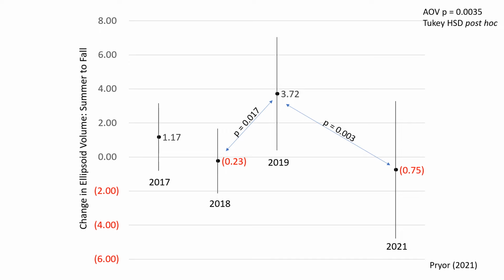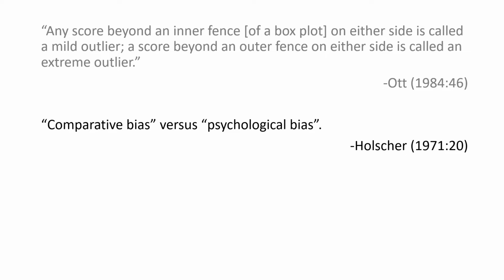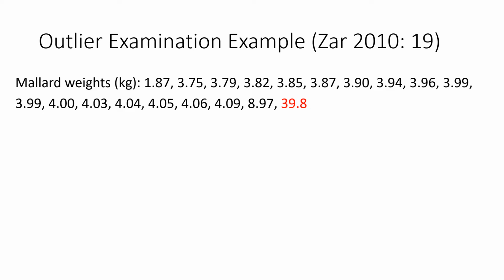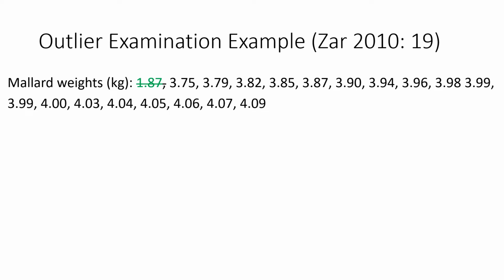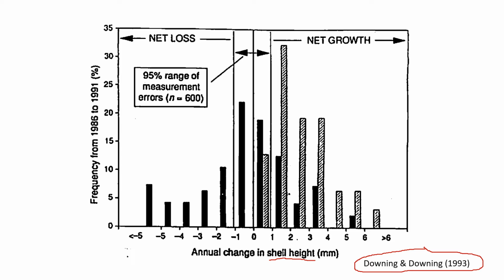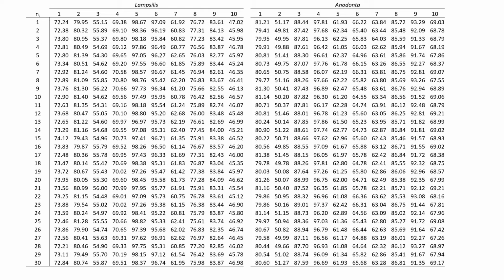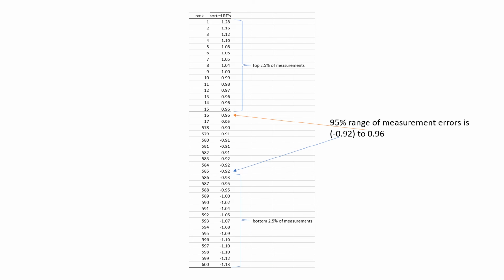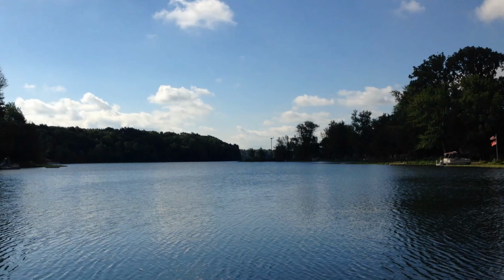Episode 14 - Crooked Lake's Mussels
Variation in measuring Lampsilis siliquoidea shells. Part 1. An explanation of Downing & Downing's (1993) method to determine the 95% range of measurement errors.